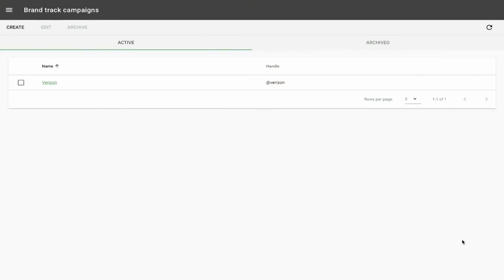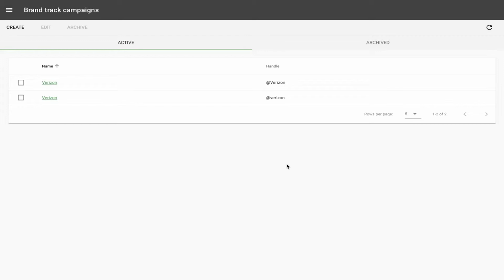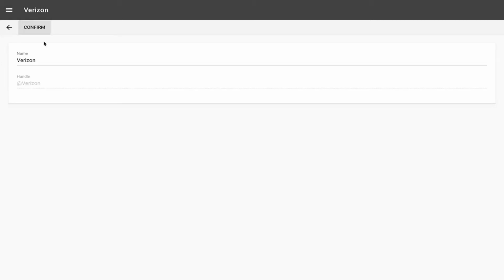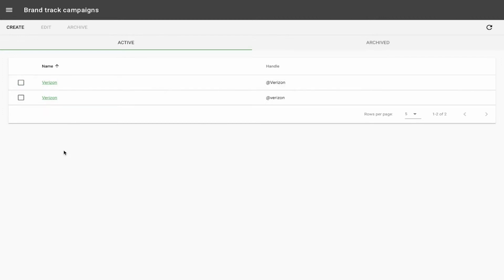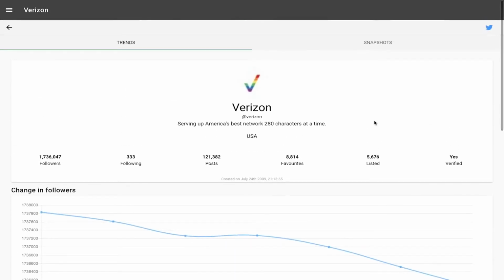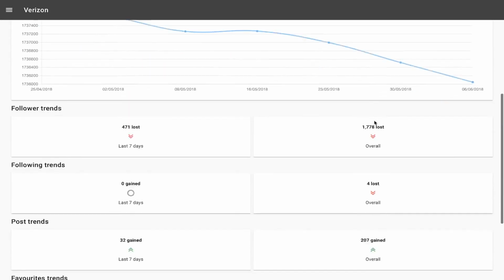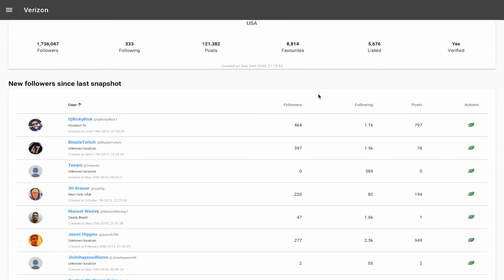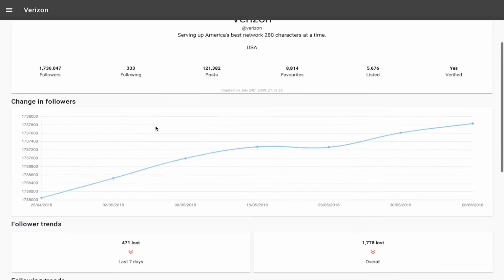Brand Track | SupraScoop Tutorial